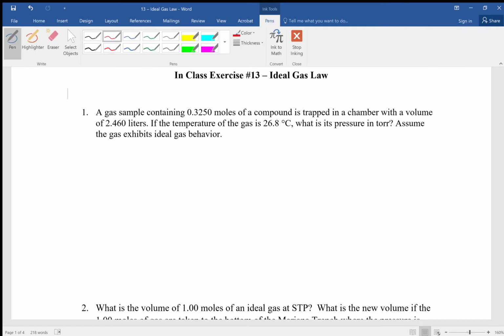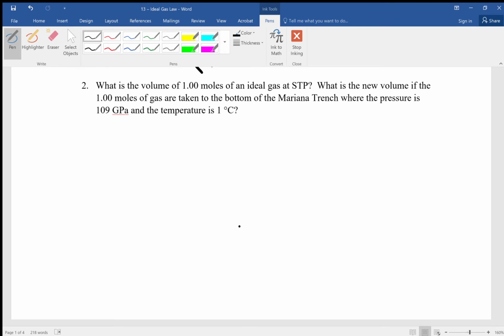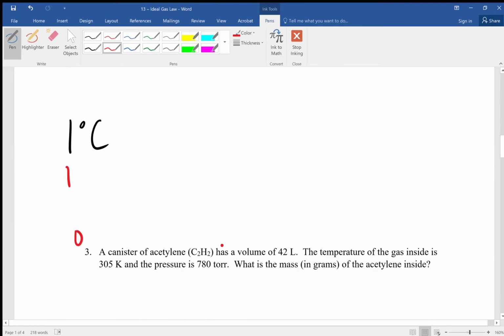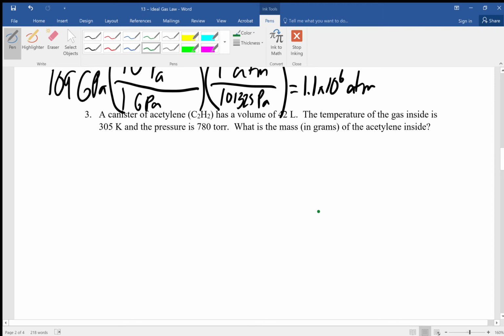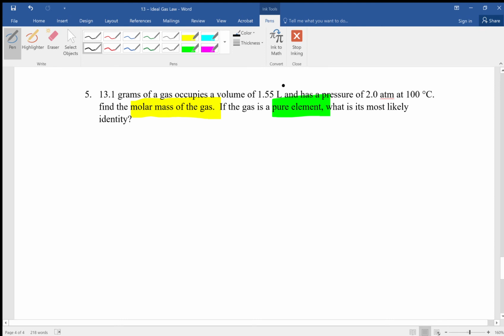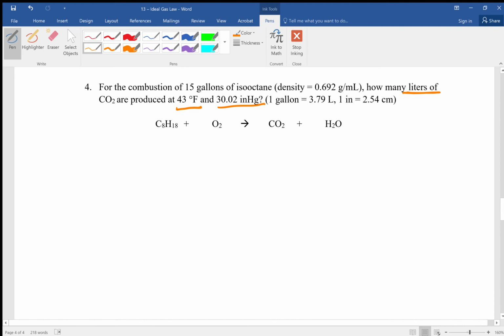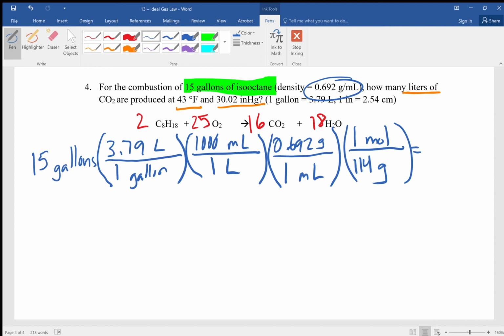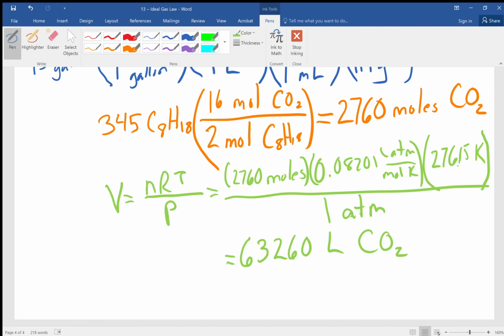5 Ideal Gas Law Practice